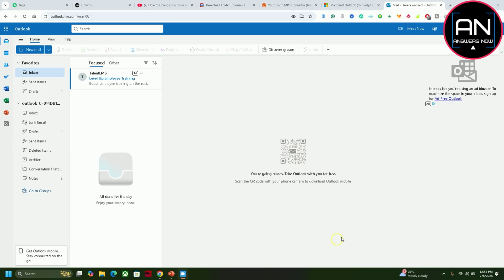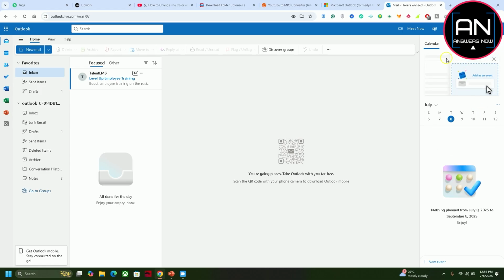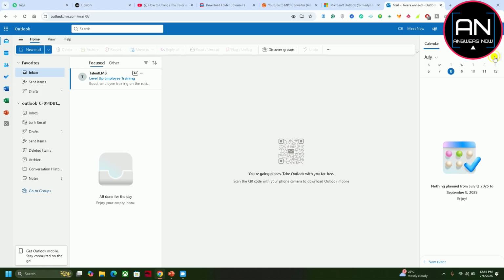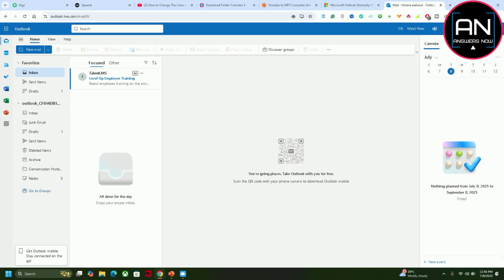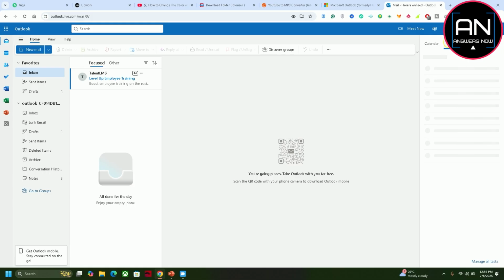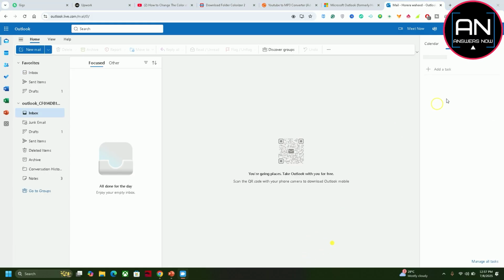How to Assign Task in Outlook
In today's video i'm going to show you how to assign task in outlook, easy and simple tutorial to follow.